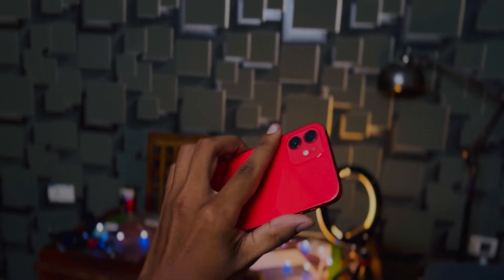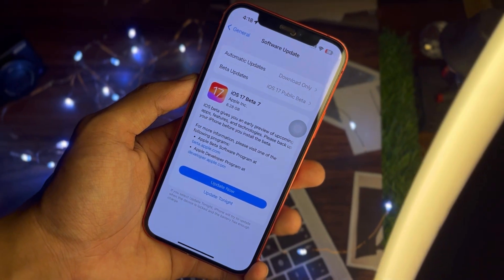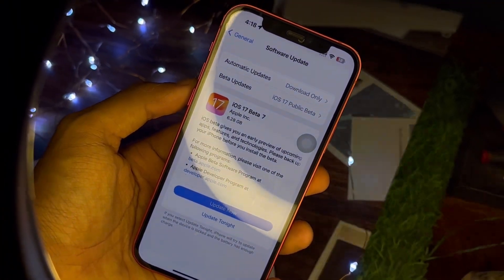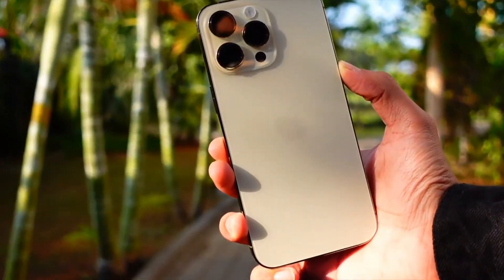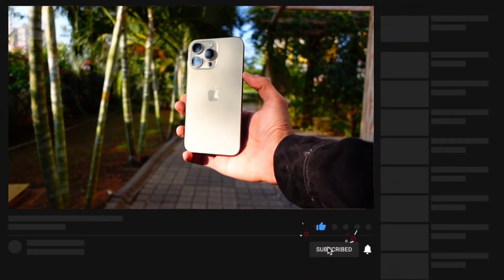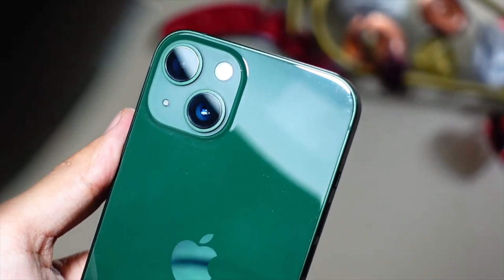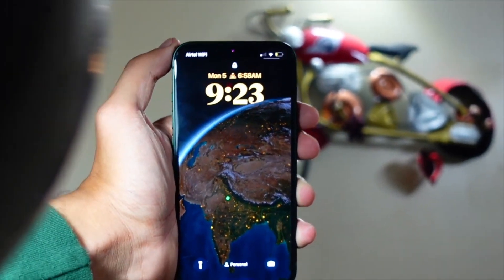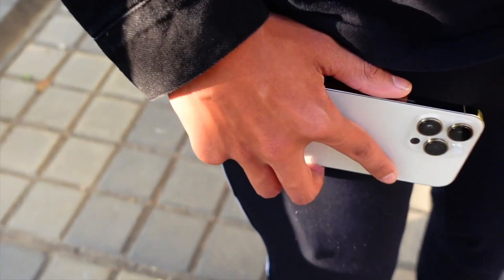iOS 17 Beta 7 Release - BETTER BATTERY!🔋| New Features & Changes